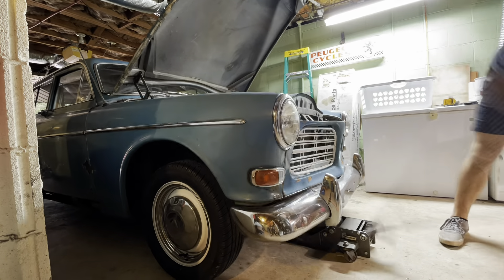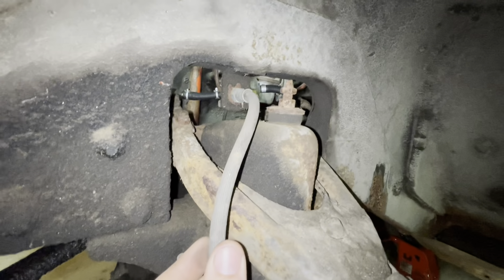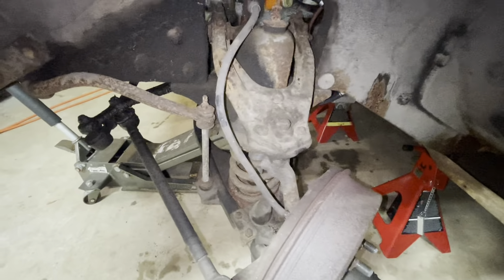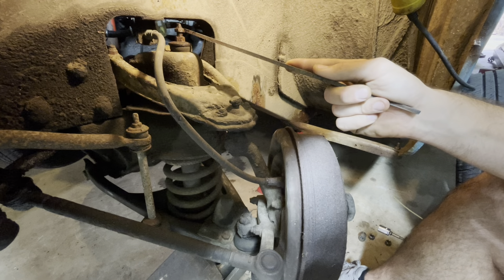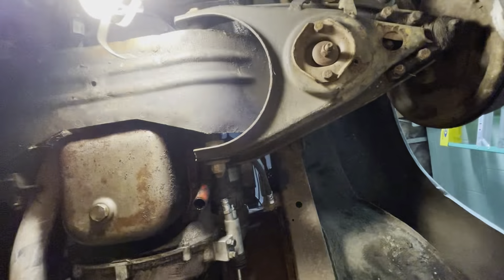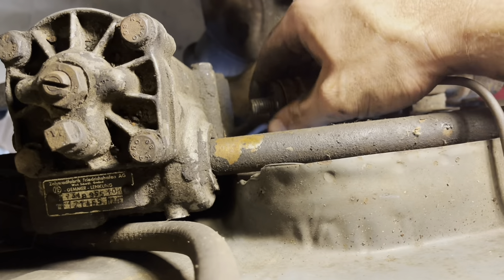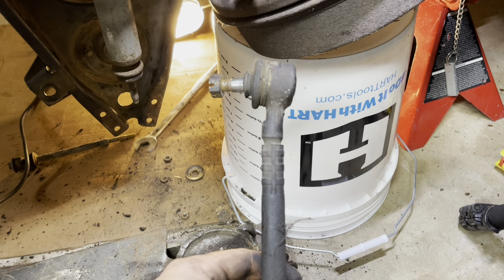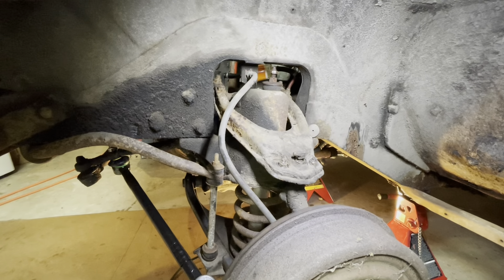The 1963 Volvo Amazon Is Done! (Done enough for now, anyway.)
In this video we replace the front suspension bushings, tie rods, center link ends (forgot to film this) and get the wagon ready to bomb up to MountainMeet 2023!